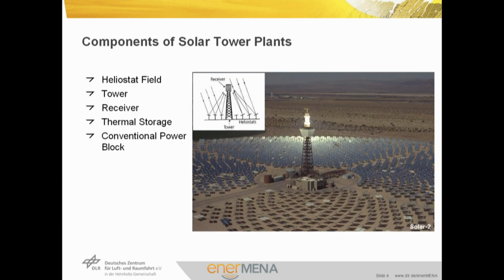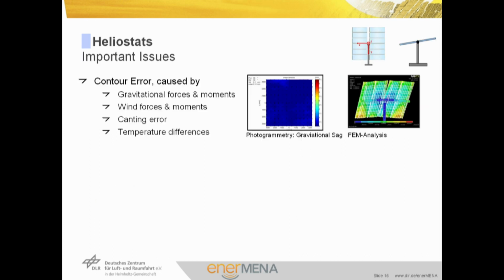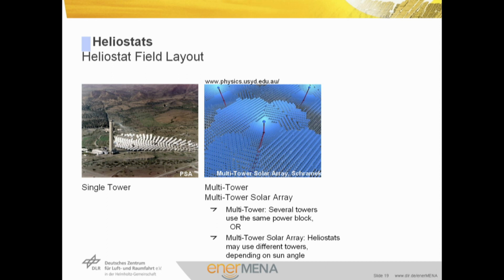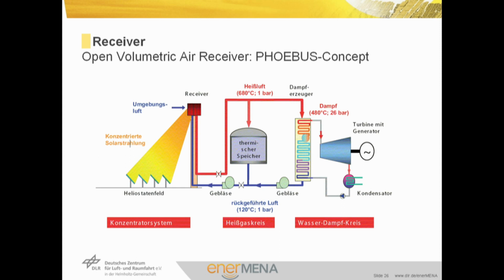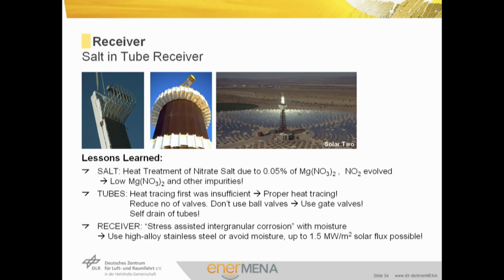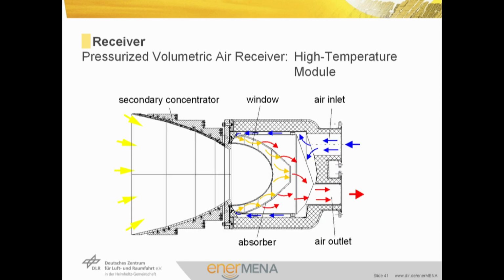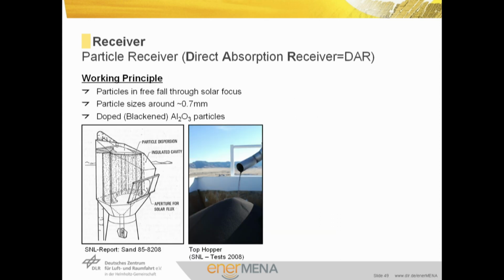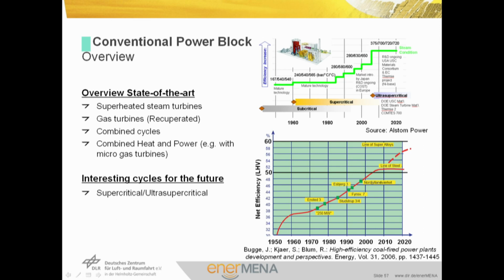Block 1.02: CSP Technology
Central Receiver Systems